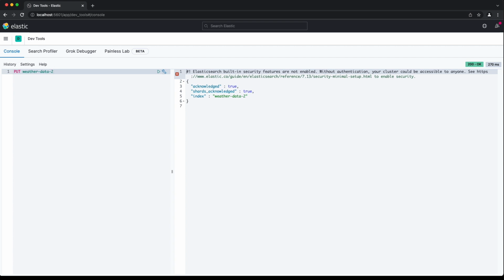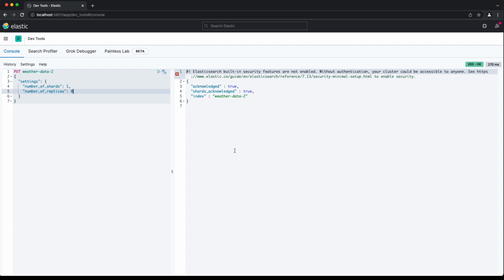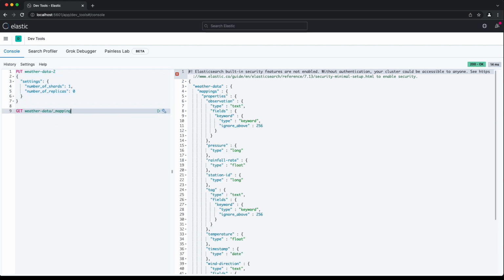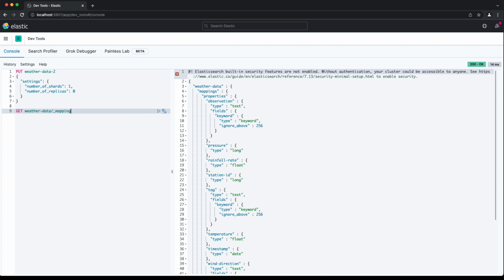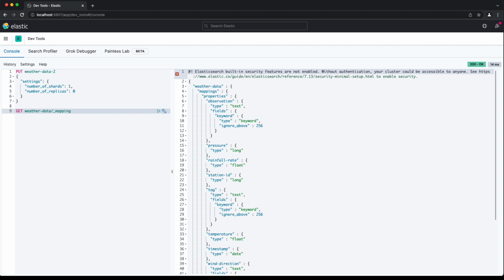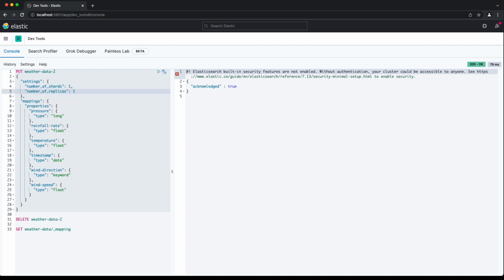Elasticsearch and OpenSearch index creation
How to create an Elasticsearch or OpenSearch index, specifying settings, and defining a mapping.